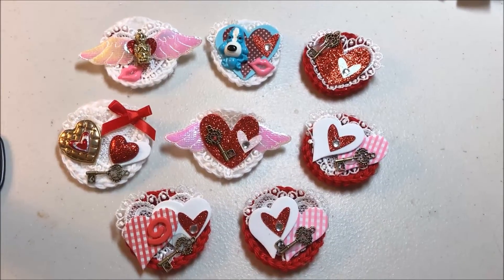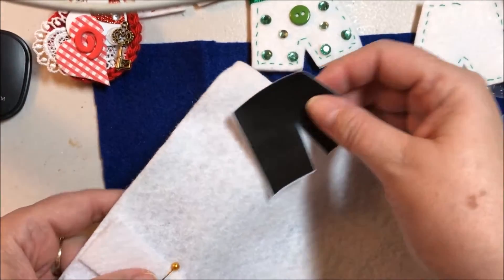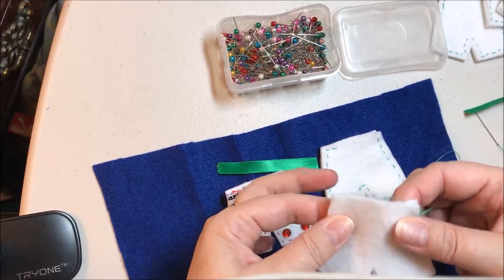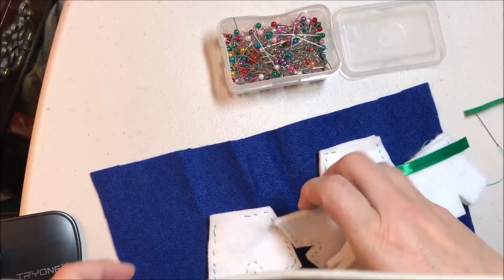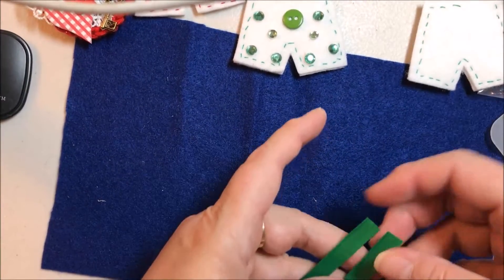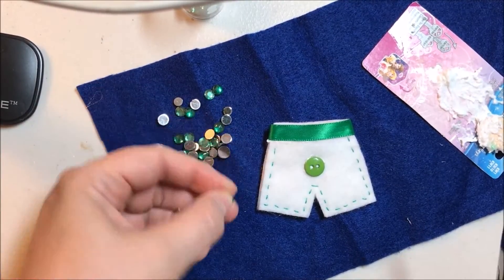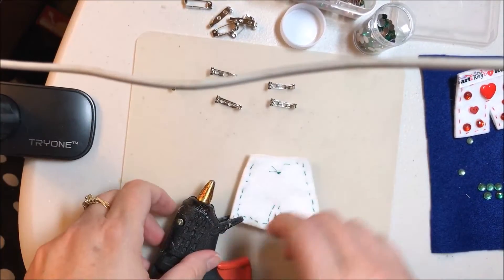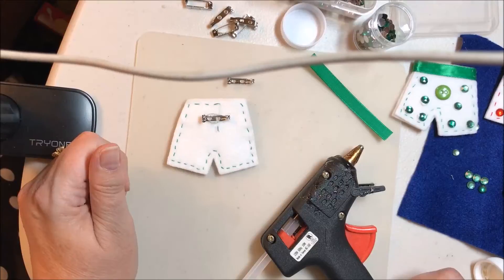Brooches Made for Nursing Home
Well my hubby is a nurse at Senior Living Facility.  They love to get things or to win items at Bingo.  So I have been making adorable Brooches.

If you have time check out my son Joey's videos he does toy reviews etc. Language is bad beware.

***Planner Stickers or Journaling.  Birthday Invitations, Need something Designed.
on etsy.  LatinaNinaDesigns or try this url

***Etsy    cardscraftsnmore.etsy.com my etsy store.  Lots of goodies.